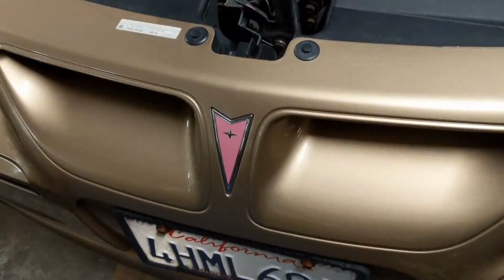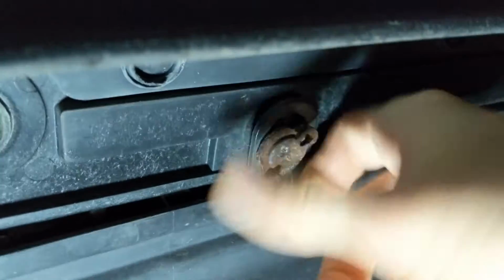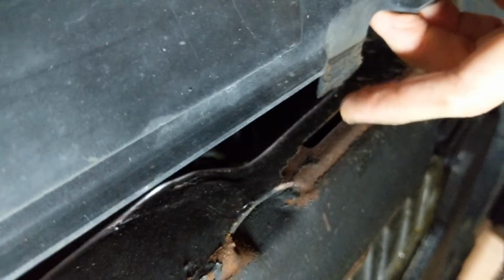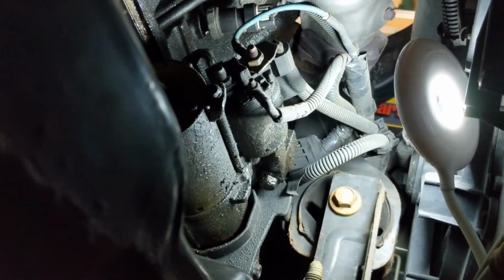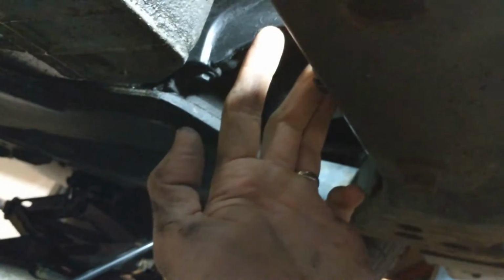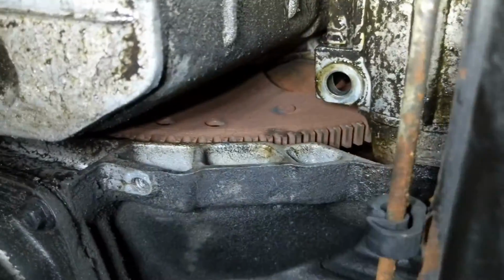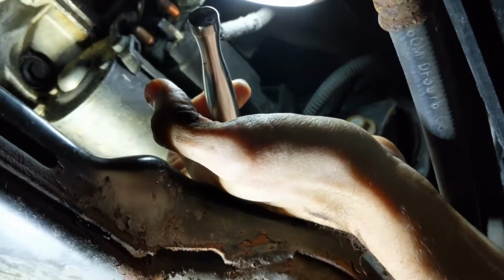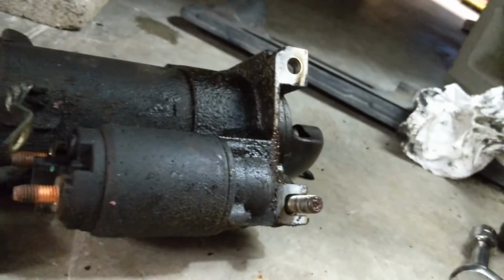HOW TO REMOVE THE STARTER FROM A 1999 - 2005 Pontiac GRAND AM